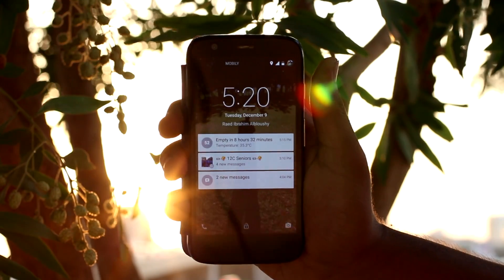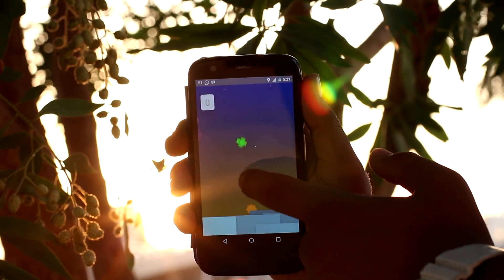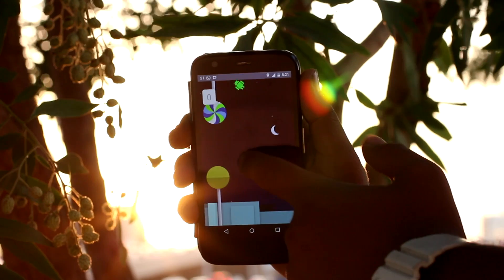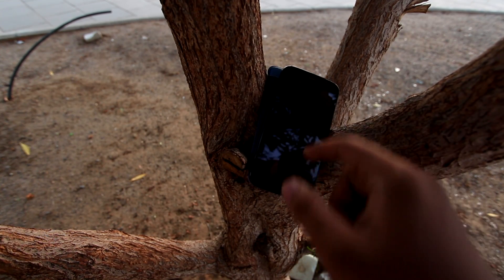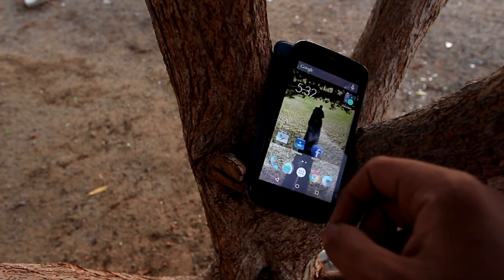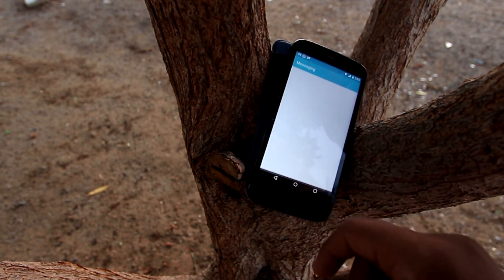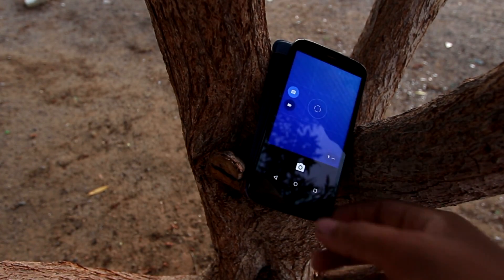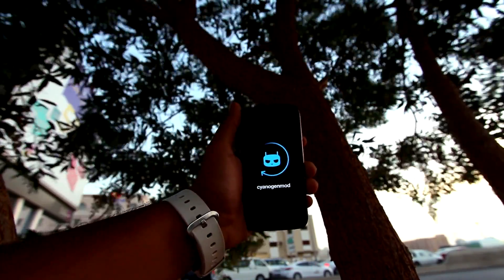Moto G running android L unofficial !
In this video, I show to you Android L in style running on the Moto G 2013 XT1033